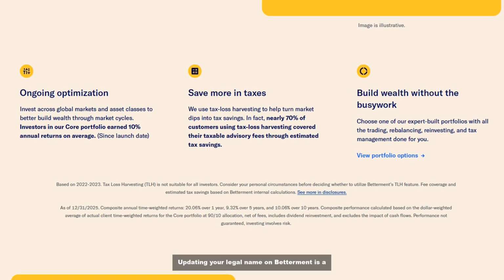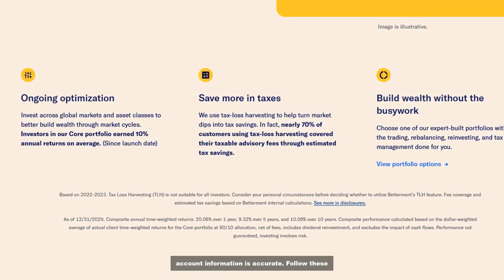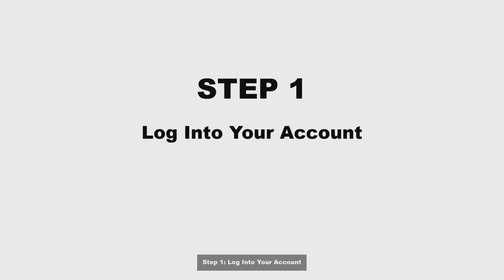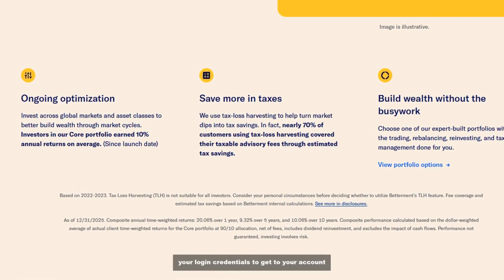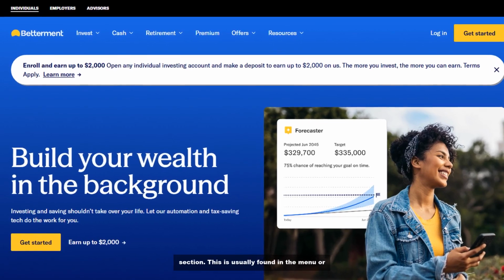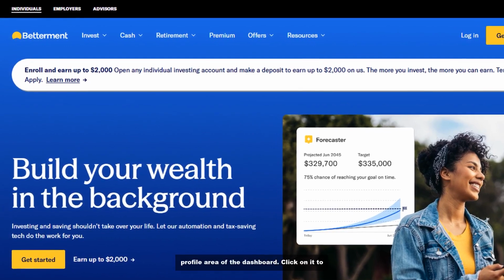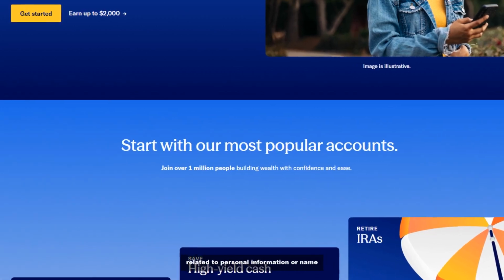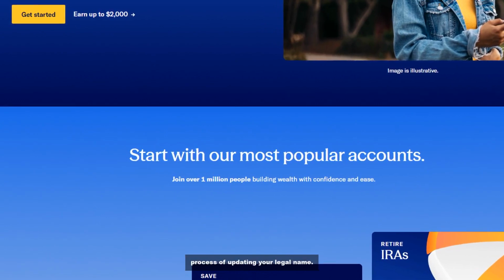How To Update Your Legal Name On Betterment 2026 (FAST METHOD)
In this video, we will show you how to update your legal name on Betterment in 2026 using a fast method. If you're looking for a quick and easy way to make this change, you've come to the right place.